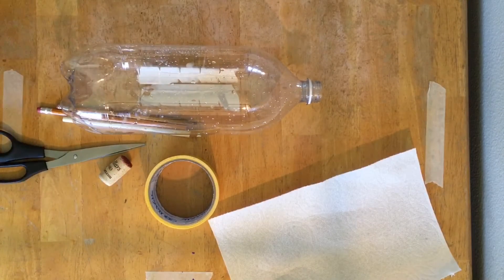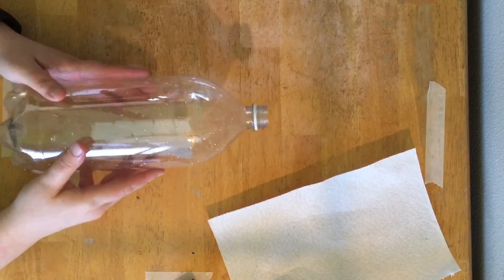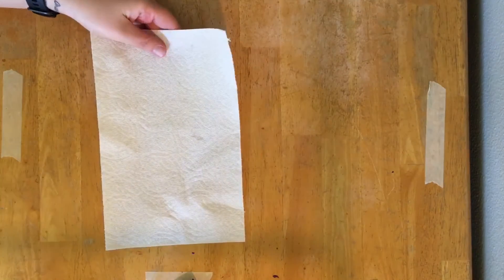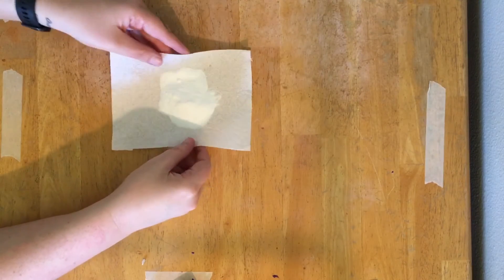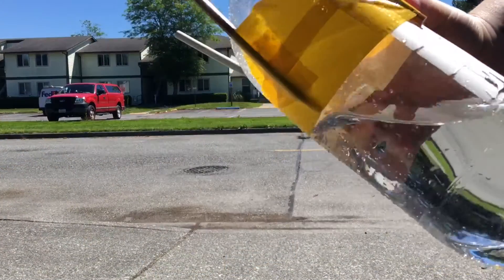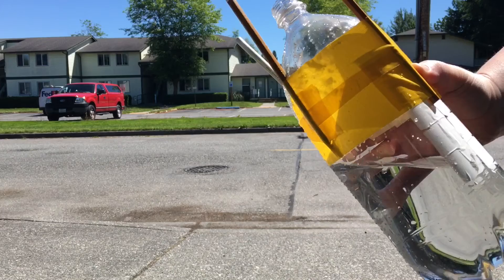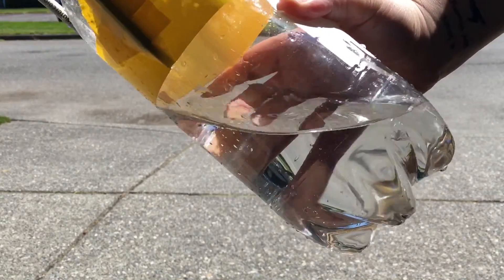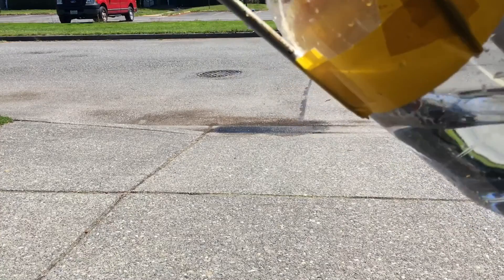STEAM at Home: Bottle Rocket Flop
This bottle rocket has sky high potential, can you get yours to fly?
Thanks to Frugal Fun 4 Boys for the idea, see their tutorial

Written by Jennifer B.
Starring: Jennifer B
Directed & Produced by Jennifer B.
Music and Sound Design: Apple Imovie, Playful
Images by Burlington Public Library